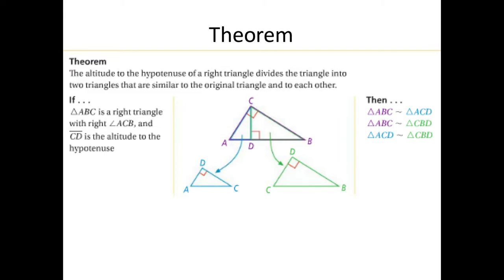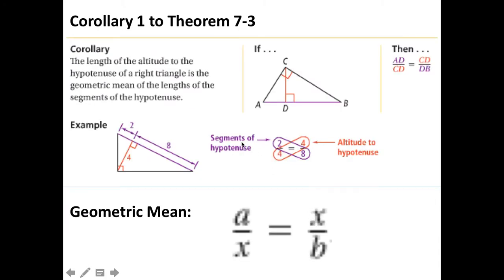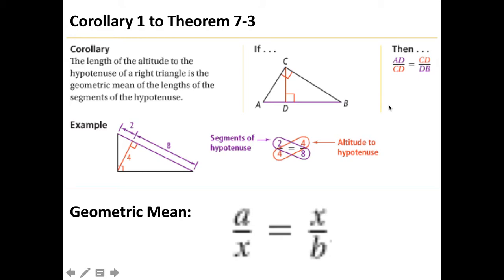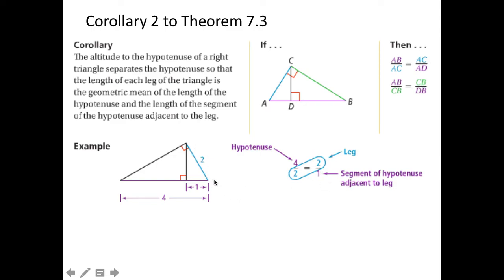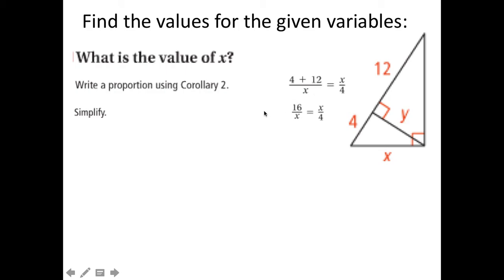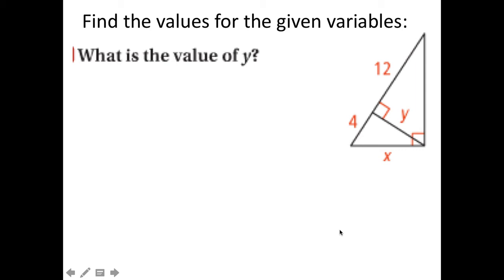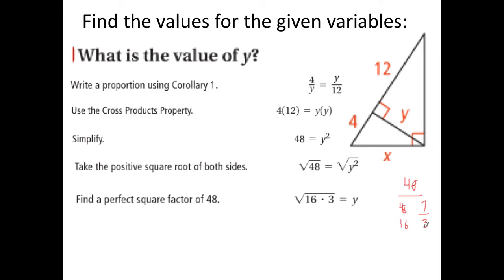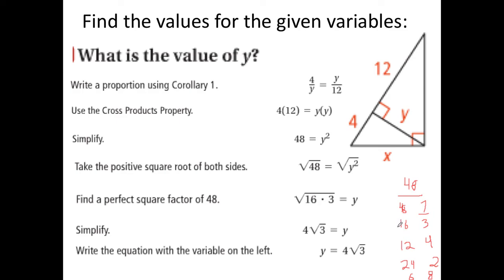Unit 4 2 3 AA, SAS, SSS Similarity__Part 3